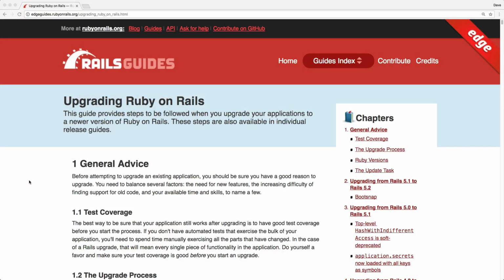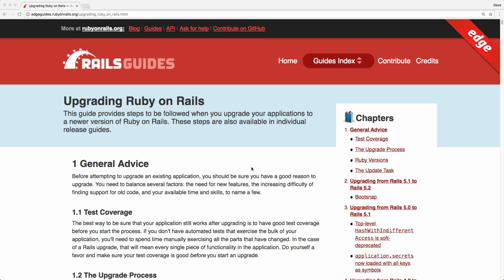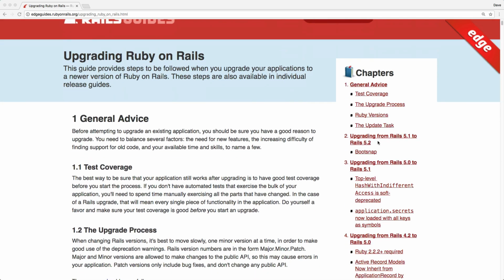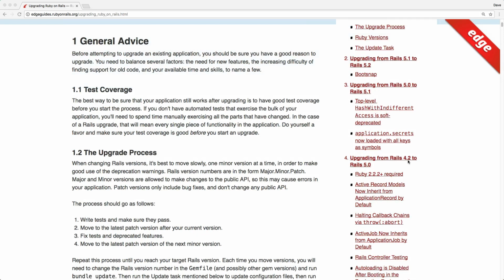Episode #117 - Upgrading Ruby on Rails Versions | Preview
In this episode, we look at updating a Ruby on Rails application from v4.2.10 to v5.0.6. The overall steps taken will vary from every application, but the concepts applied will relatively be the same.